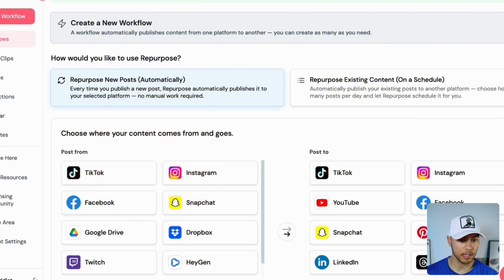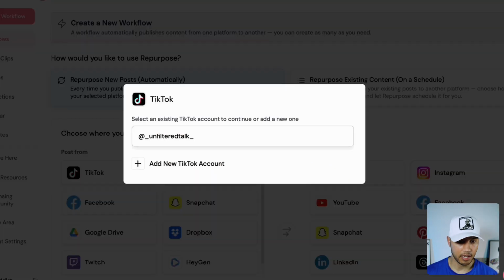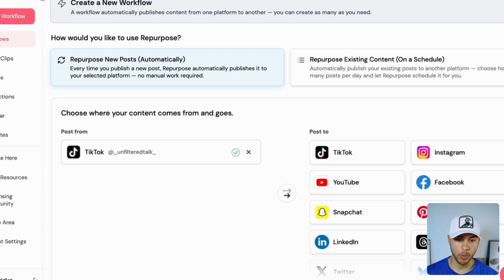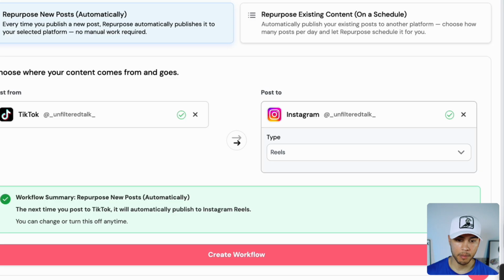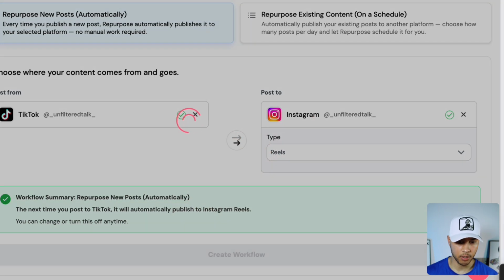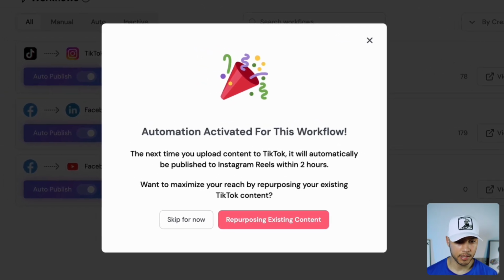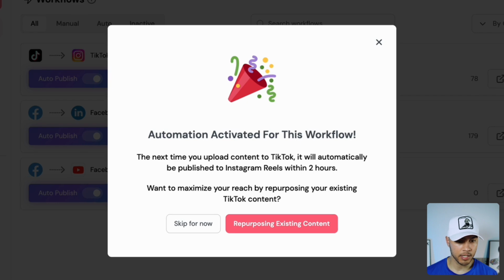How to Repurpose TikToks to Instagram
In this video, I'll go over how to repurpose TikToks to Instagram Reels. I'll show you how to start the content workflow, connect your TikTok and Instagram accounts, and automate the publishing so your videos go live on both platforms without extra work.

Be sure to watch all the way through so you can see how to link your accounts and set up the automation that cross-posts your TikTok content to Instagram Reels automatically every time you publish.

Repurposing TikToks to Instagram Reels is one of the easiest ways to grow on both platforms without creating separate content for each one. Since both use short-form vertical video, the same content performs well on either platform. By automating the cross-posting, you save time and reach a wider audience without manually downloading, removing watermarks, and re-uploading your videos.

- Kyle

Timeline:
0:00 - Introduction
0:13 - Start the HighLevel Content Workflow
0:28 - Connect TikTok and Instagram Accounts
0:40 - Automate Video Publishing Across Platforms
0:46 - Conclusion